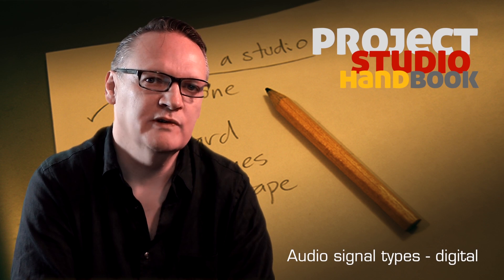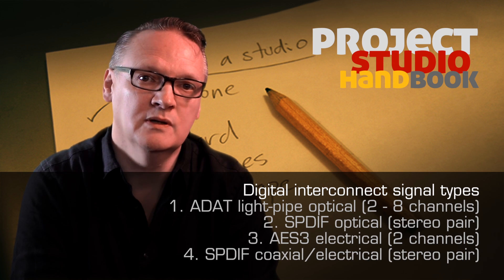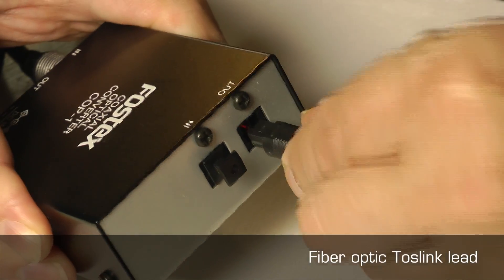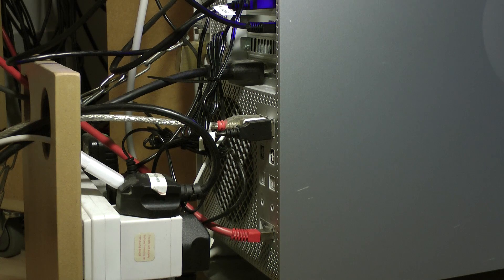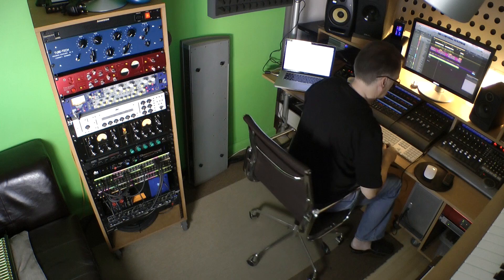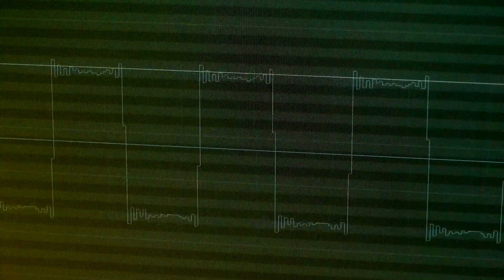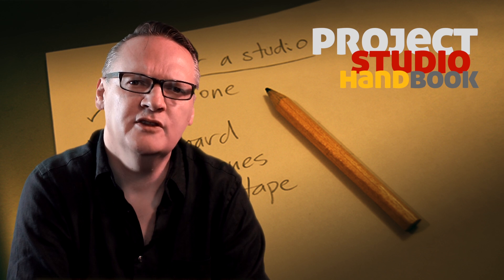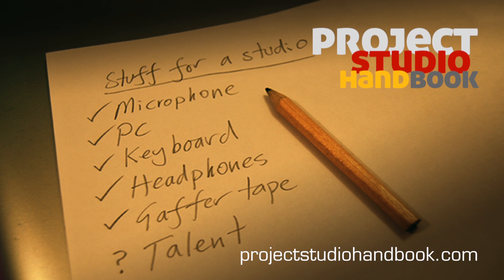Digital audio interconnection signal types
A tutorial explaining digital audio interconnection signal types in the home and project recording studio, including S/PDIF, AES, Toslink, ADAT, and MADI.